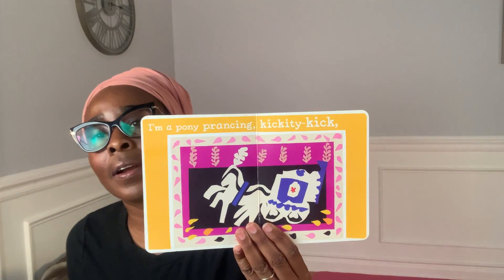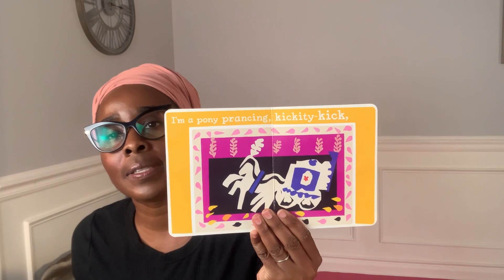Matisse Dance with Joy by Susan Goldman Rubin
Ms. Khaleshia gives a book review of Matisse Dance with Joy and offers a few ways to integrate the arts.